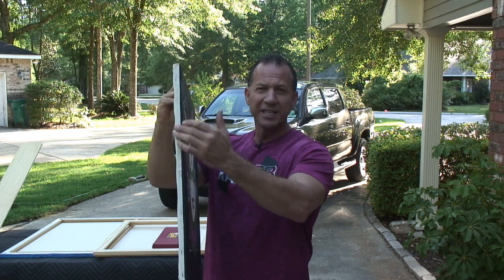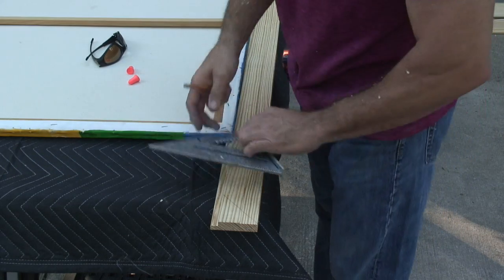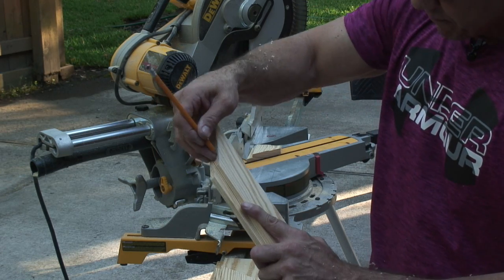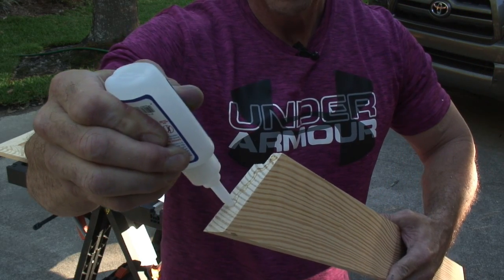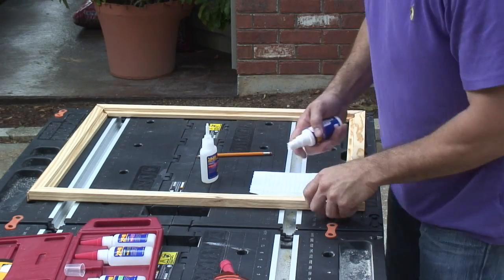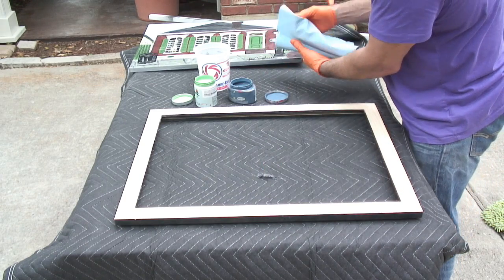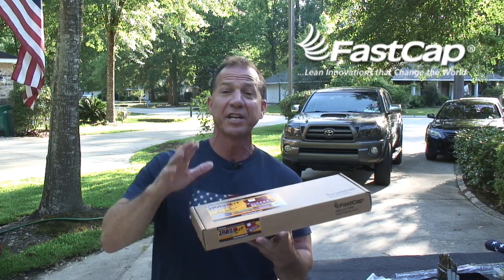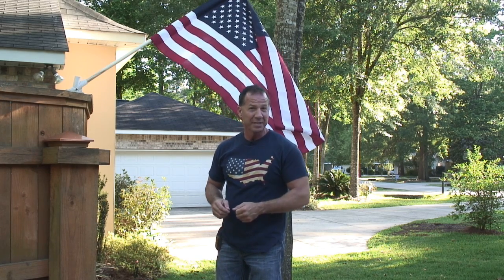Easiest Picture Frames LOW COST!